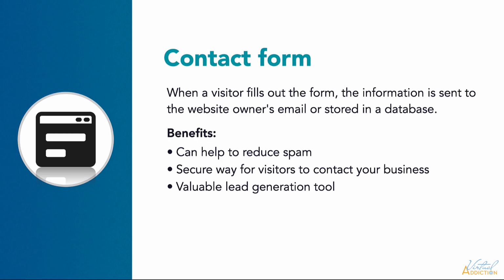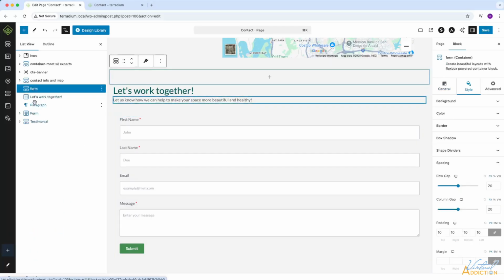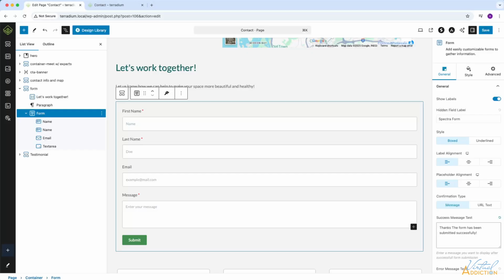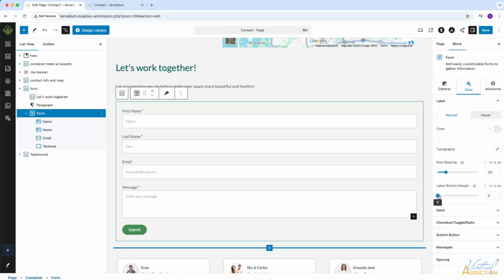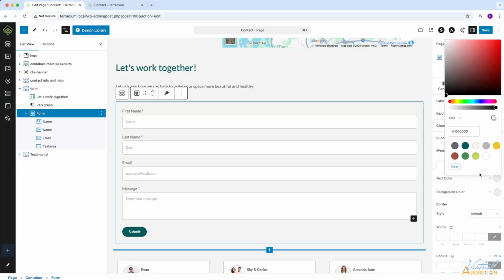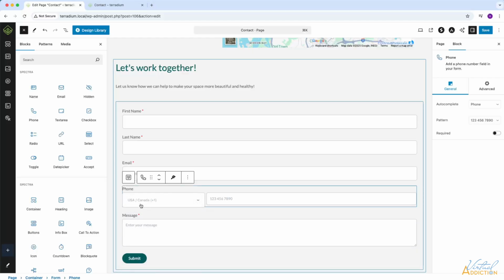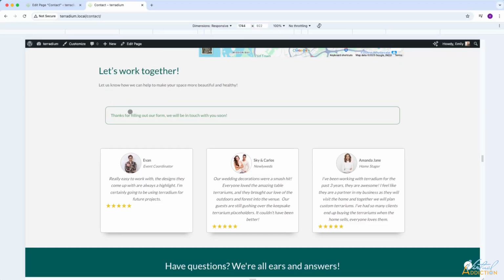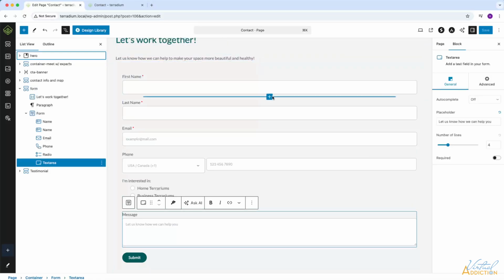How to Add a Contact Form to Your WordPress Website (Step-by-Step), (Ep. 19)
Need a contact form for your WordPress website? In this easy tutorial, I'll show you how to add and customize a fully functional contact form.

📌 What You'll Learn:
✅ what a form is and why you need one
✅ How to install and set up a contact form
✅ Customization tips for better user experience